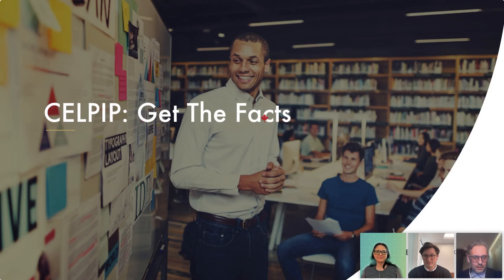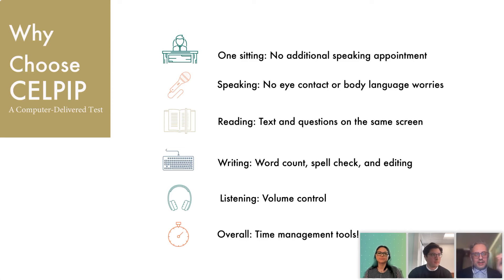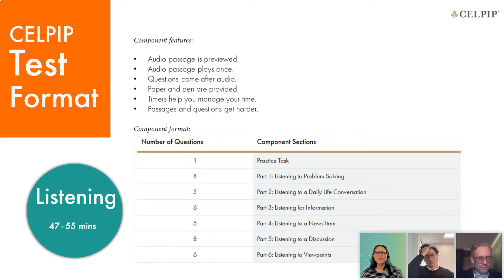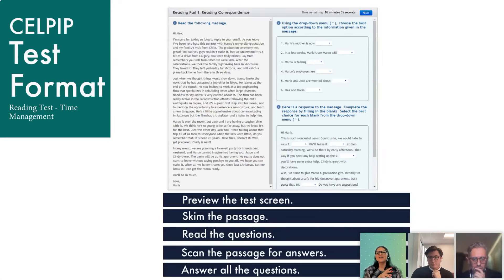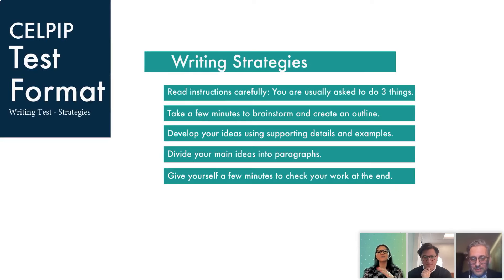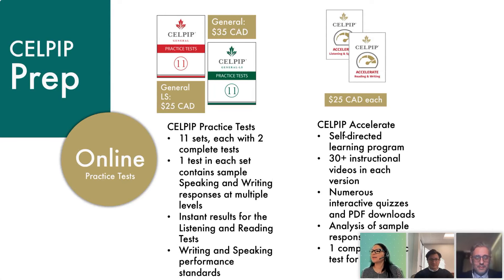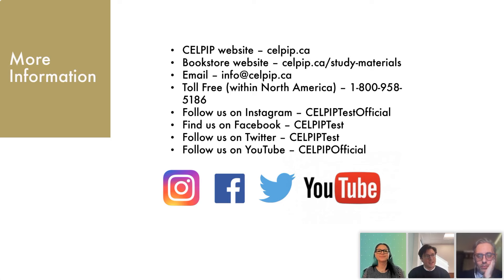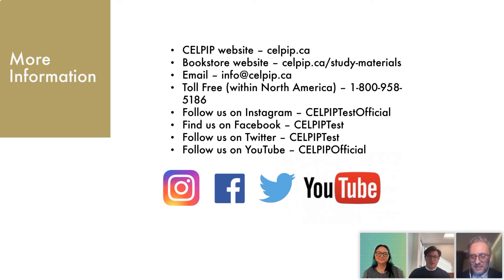CELPIP Webinar: Exploring the CELPIP Test - A Comprehensive Introduction | Watch Now!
Watch the full recording of our webinar, "Exploring the CELPIP Test: A Comprehensive Introduction." This session, led by a CELPIP expert, provides a thorough overview of the Canadian English Language Proficiency Index Program (CELPIP) Test, equipping you with everything you need to know to succeed, whether you're applying for immigration, professional licensing, or higher education in Canada.

In this webinar, you will:

• Learn directly from a CELPIP expert, who brings extensive knowledge and insights, ensuring you receive the most accurate and beneficial information.
• Get a clear understanding of the CELPIP Test format, including its structure, sections, and timing, to confidently prepare for the exam.
• Discover practical tips and strategies to improve your performance on the CELPIP Test, covering time management, question tackling techniques, and ways to effectively demonstrate your language skills.
• Explore available study materials and resources to aid your preparation for the CELPIP Test, featuring recommended online resources and practice tests.
• Interactive Q&A Highlights: Watch as the CELPIP expert addresses questions from participants, providing detailed guidance and insights. This segment offers a chance to hear common concerns and expert responses that could benefit your test preparation.

This webinar is designed to give you the knowledge and skills needed to excel on the CELPIP Test.